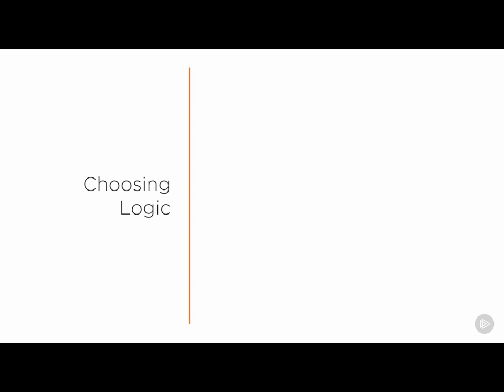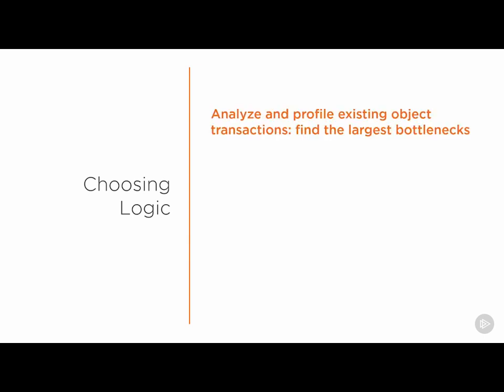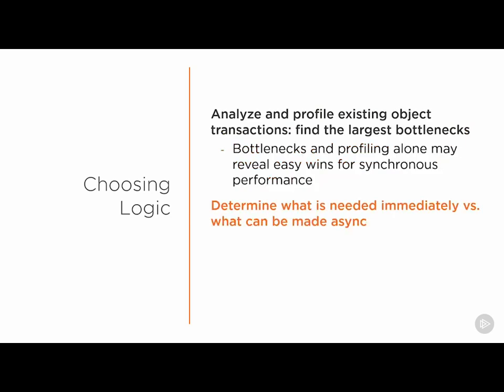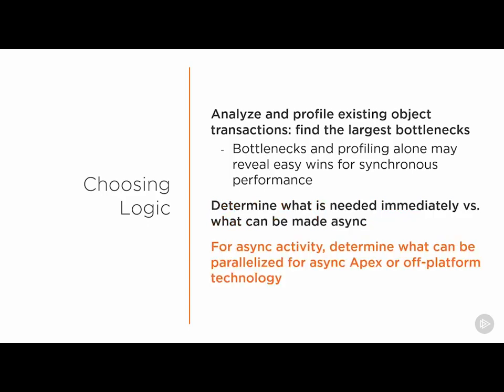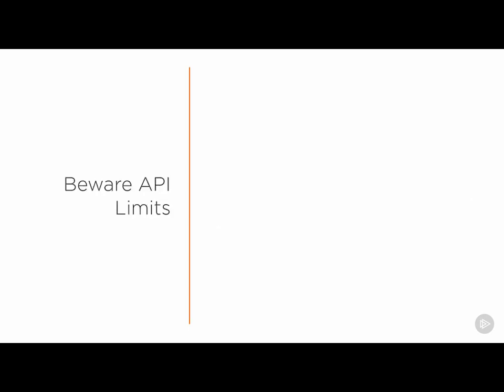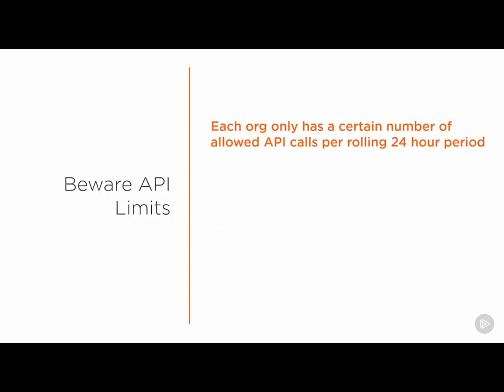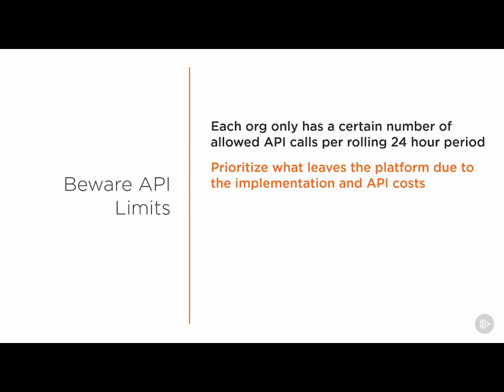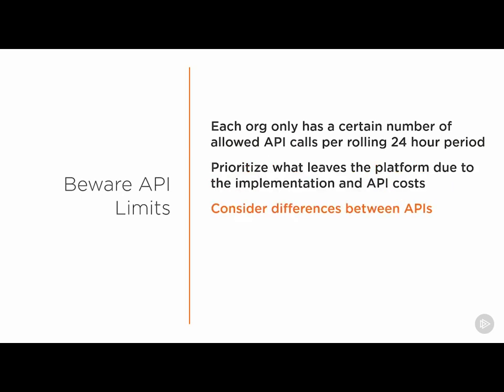4.5 Offloading Work from Salesforce